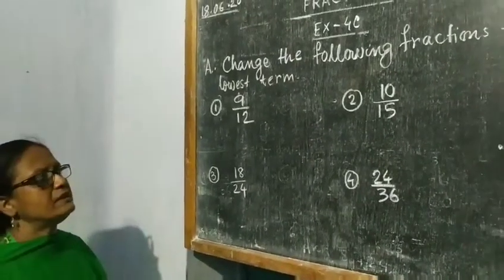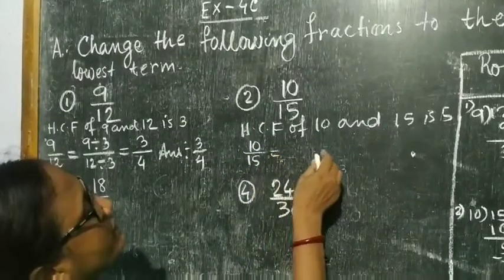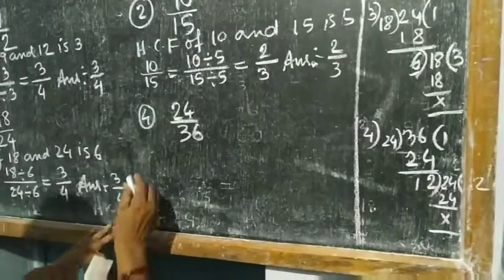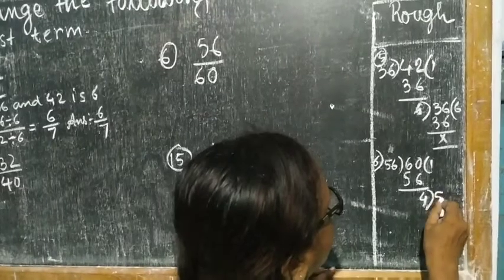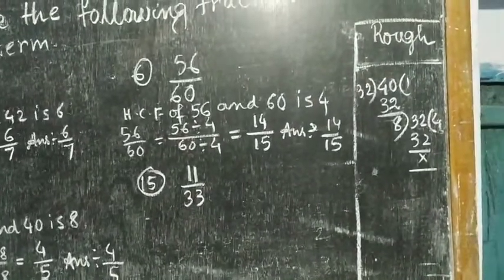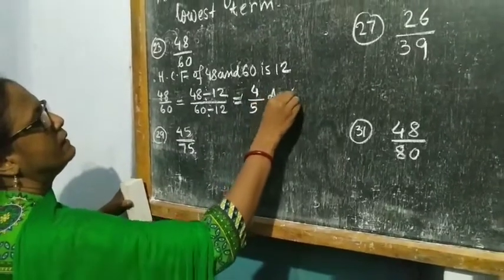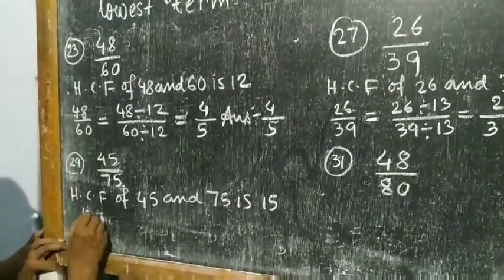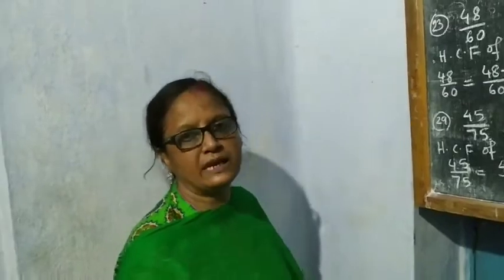Class IV Math Fractions Part IV 18 06 2020